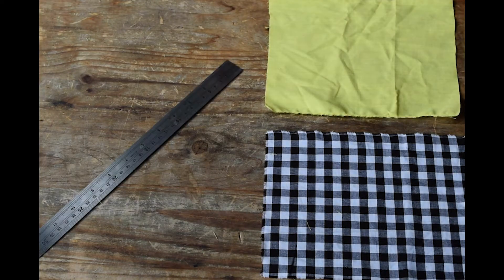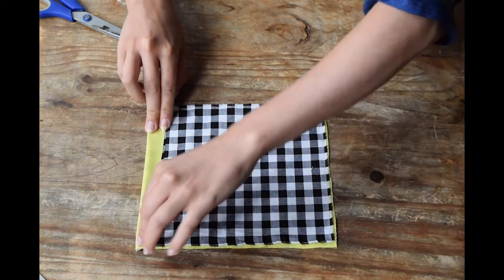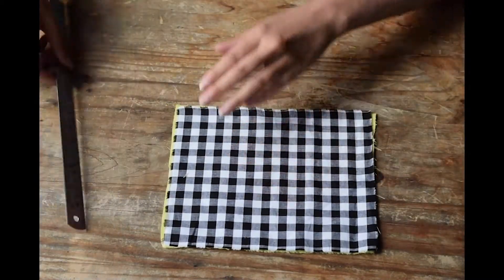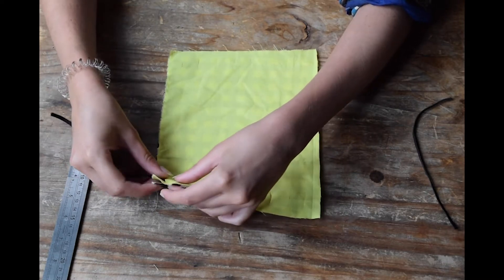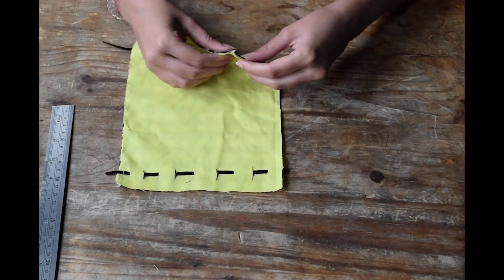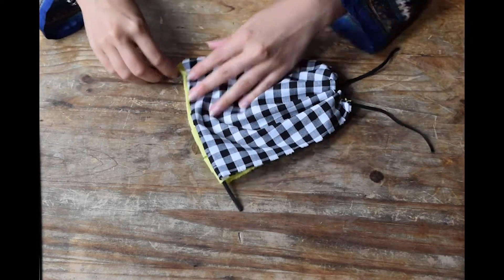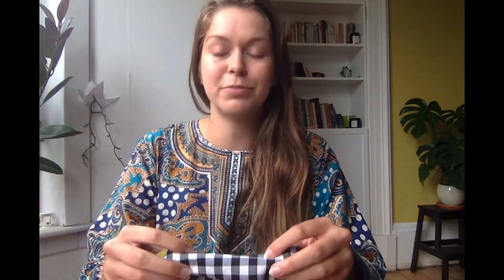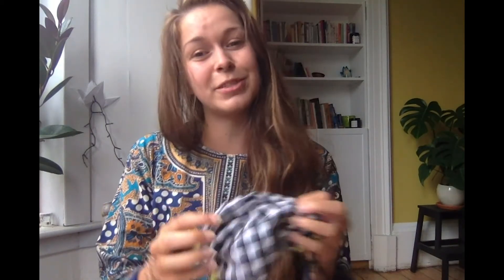Creativity Connects: DIY No Sew Face Coverings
This week we've got a how to for DIY no sew face coverings. If anyone is receiving put Creative postal packs, they'll already be familiar with this! All you need is two pieces of woven fabric, (like a pillowcase or something) two pieces of elastic and a pair of scissors! Happy crafting!

If you want to find out any more about the Whiteinch Centre's CreativityConnects project, ping over an email to to get involved!

Keep yourself safe and well!